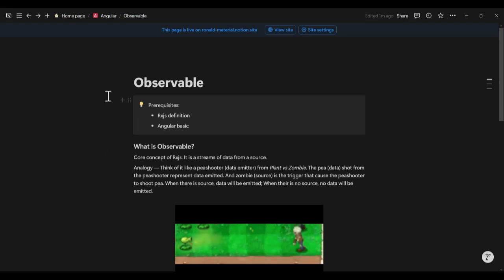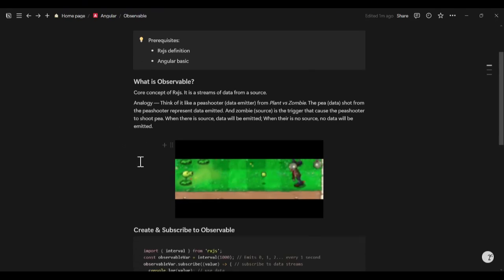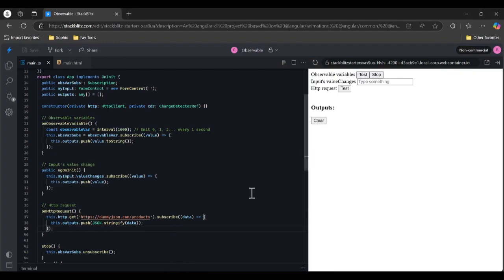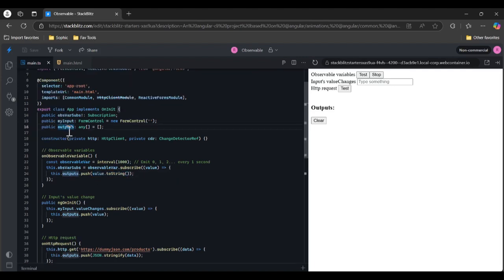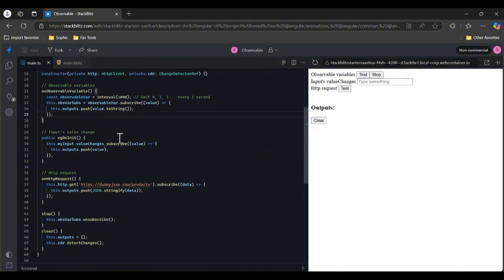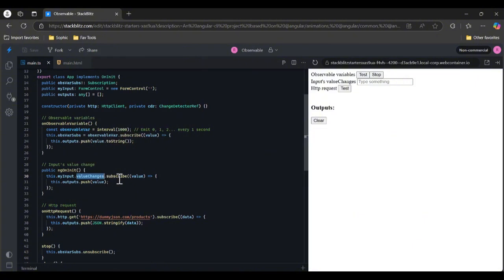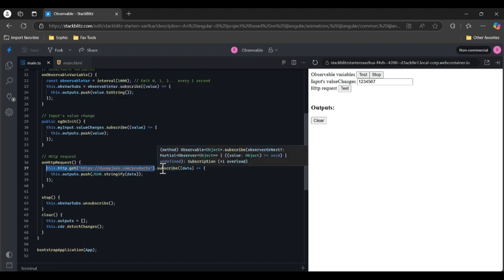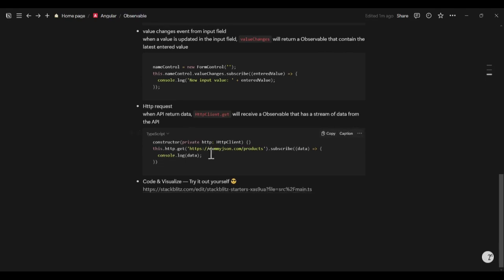Angular tutorial - Observable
Introduction to Angular's Observable, explanation & examples